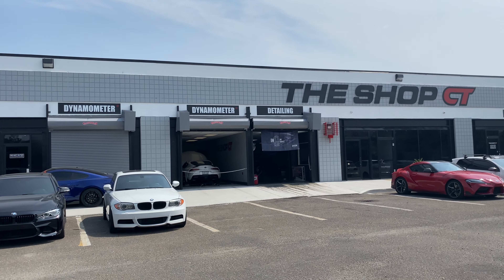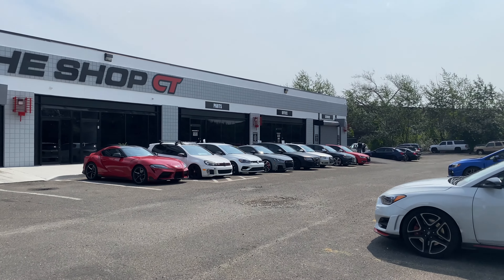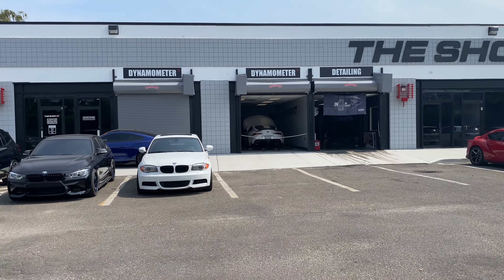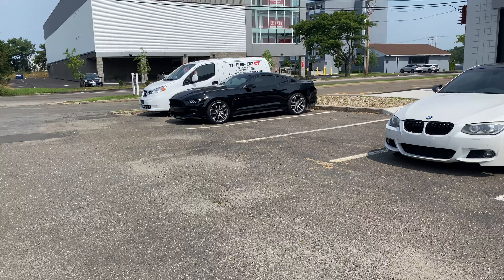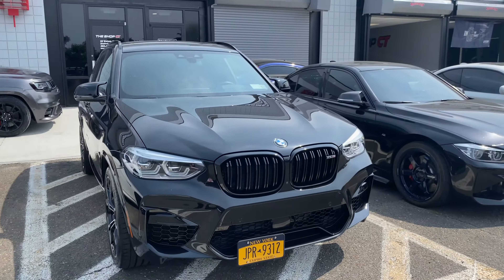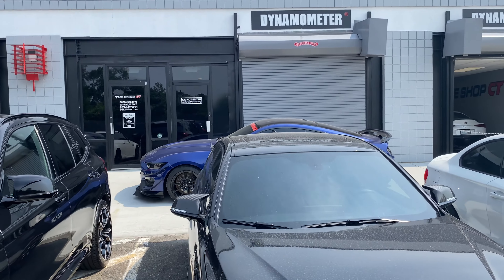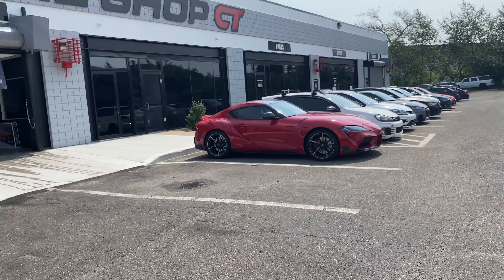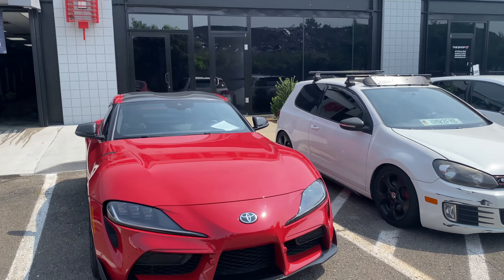Taking off my MST Cold Air Intake and getting a new tune on my Supra